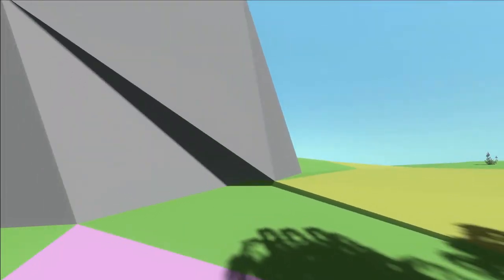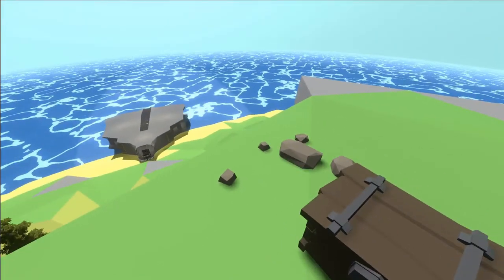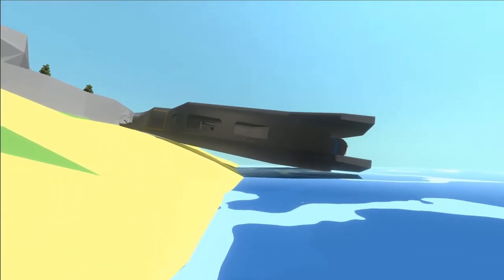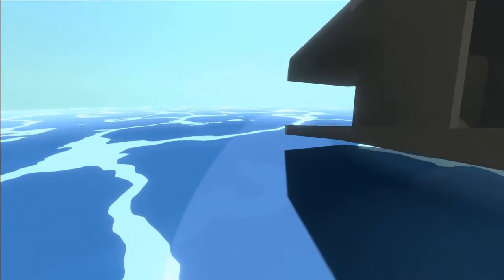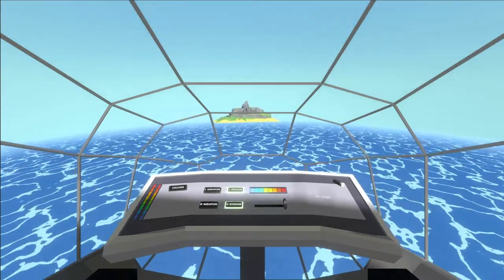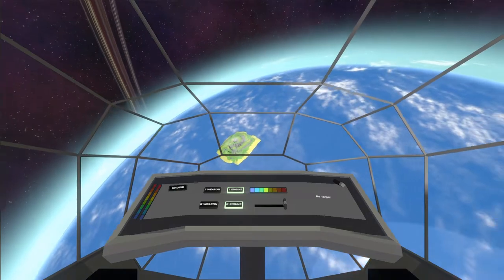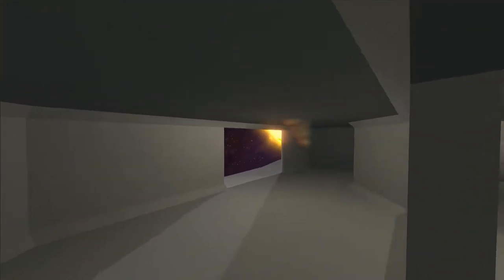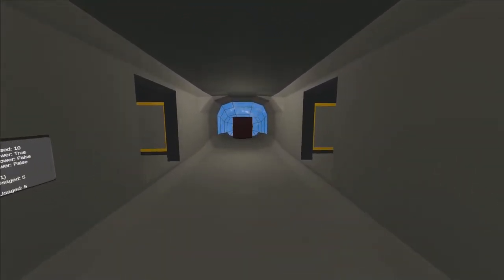Tailspin Devlog 08 - Working On Planets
This devlog is about showing the initial work on planets. It has a new water shader (Wind Waker inspired right now). And the majority of the work was on handling wrapping objects and meshes around a sphere. That way I can model islands as if they were flat but have them wrap around a spherical planet correctly.

Also using new post processing effects thanks to: SC Post Effects Pack

00:00 Intro
00:45 New water shader
05:10 Wrapping objects to a sphere